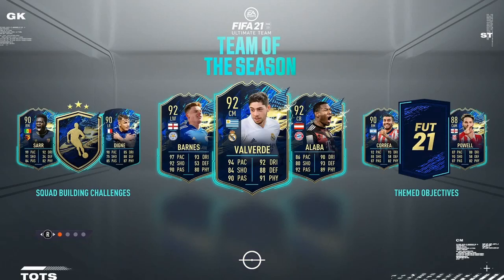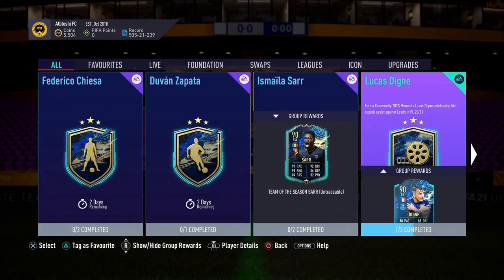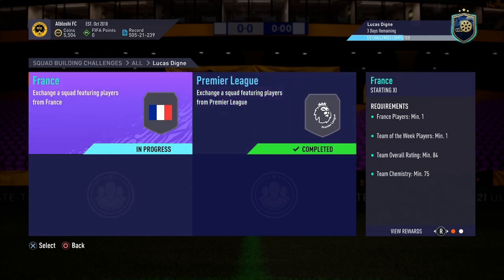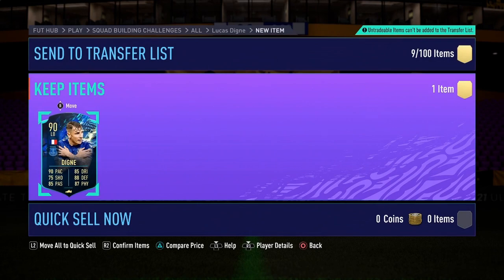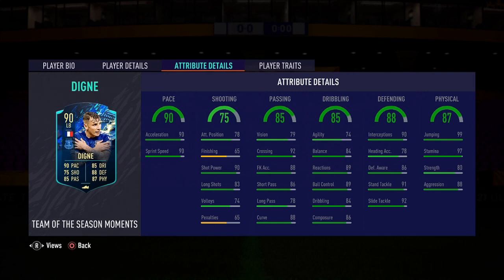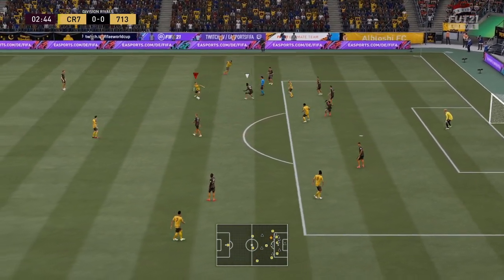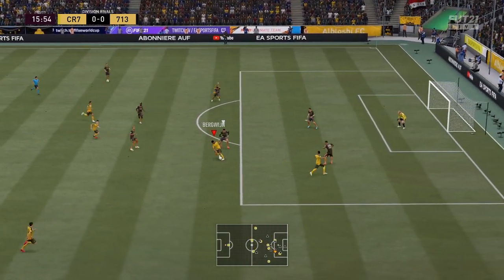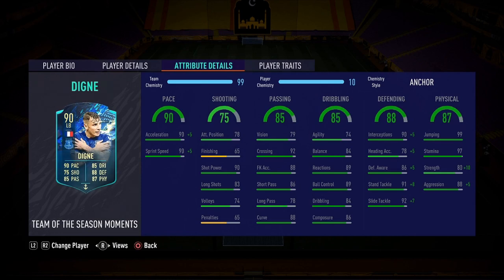THE FRENCH WALL! 90 TOTS MOMENTS LUCAS DIGNE PLAYER REVIEW! FIFA 21 ULTIMATE TEAM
90 TOTS MOMENTS LUCAS DIGNE FIFA 21 REVIEW!